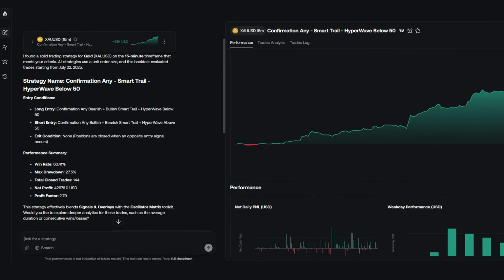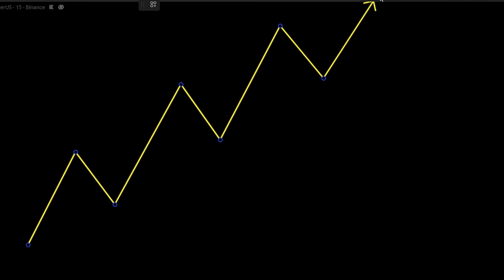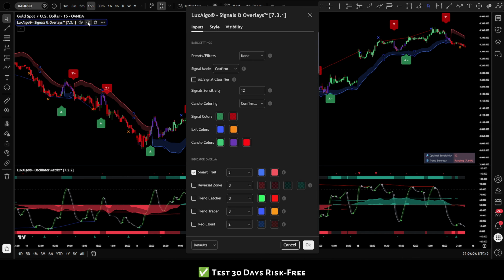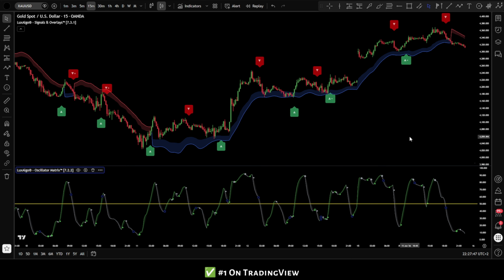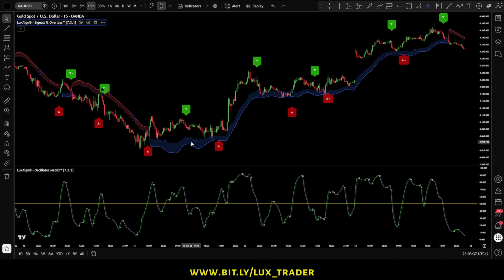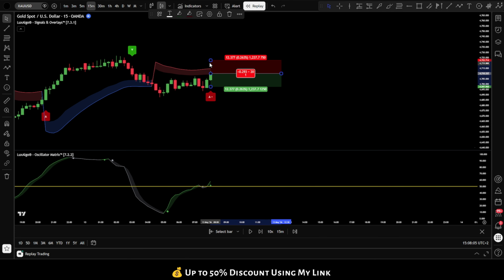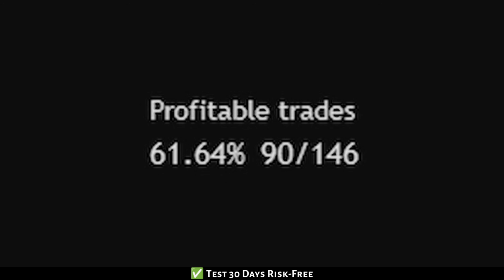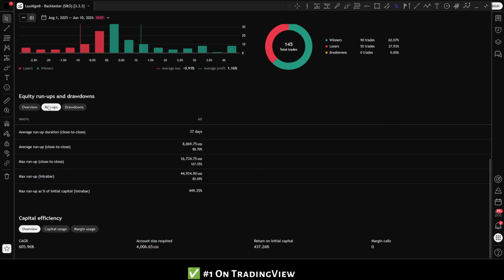AI Trading Strategy Made $42,676 Using LuxAlgo (+100 Trades Tested)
🔥 EXPLORE LUXALGO 🔥